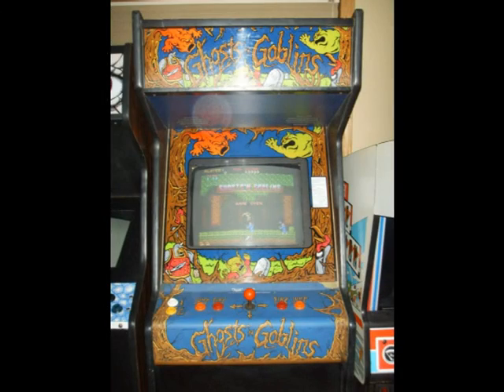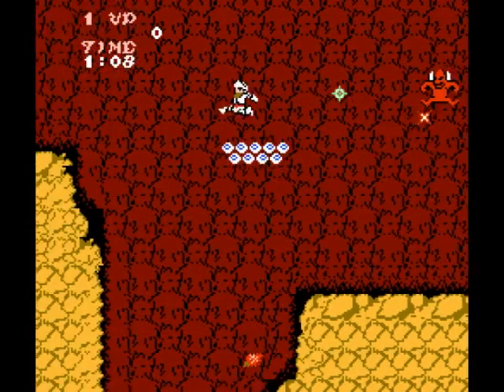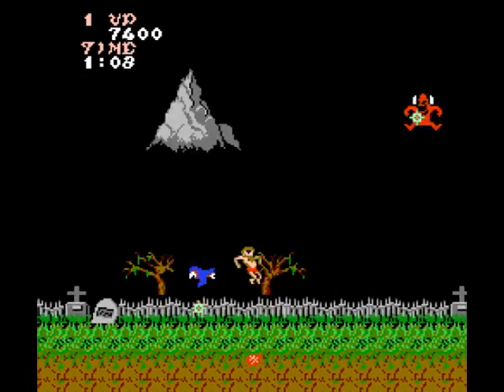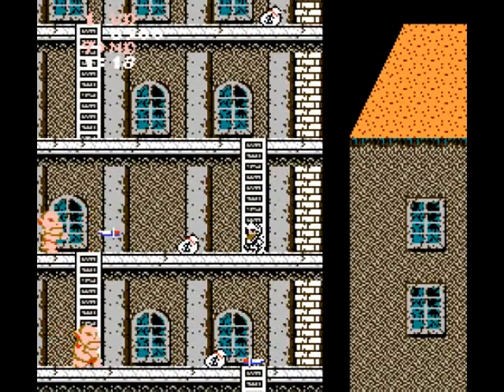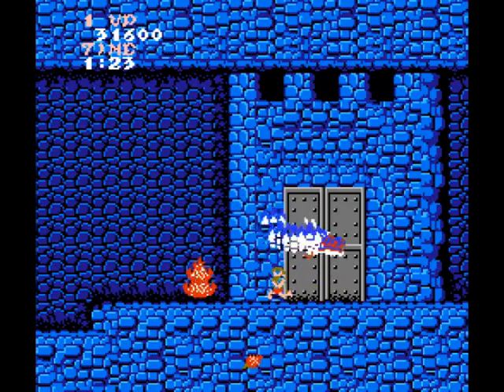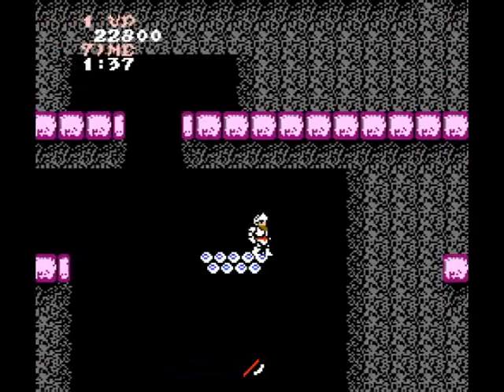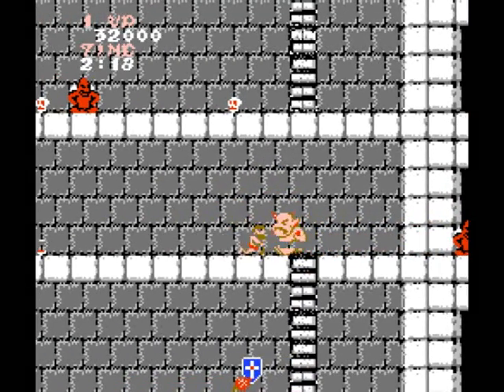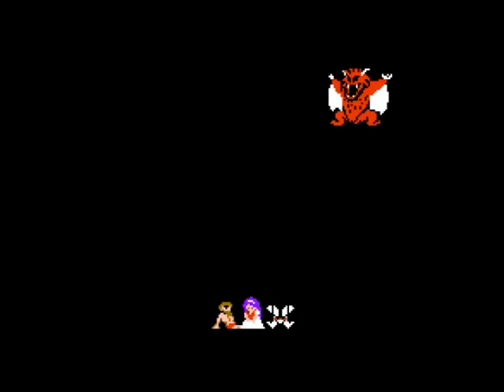Ghosts 'N Goblins NES Review/Walkthrough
"Ghosts 'N Goblins" review/walkthrough for the NES.